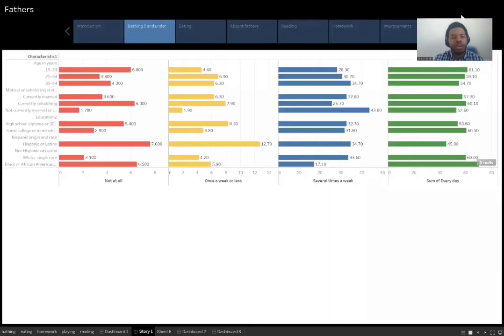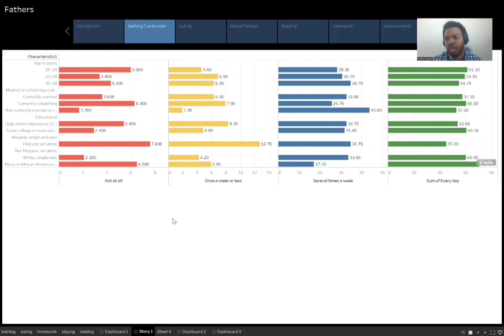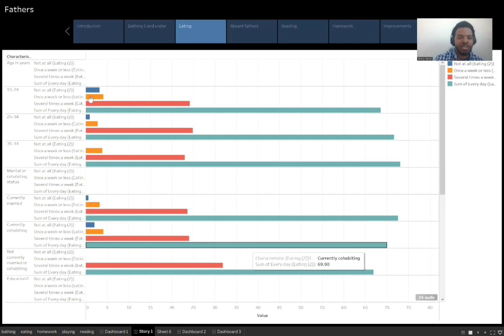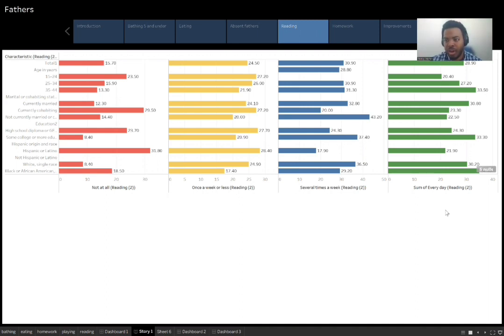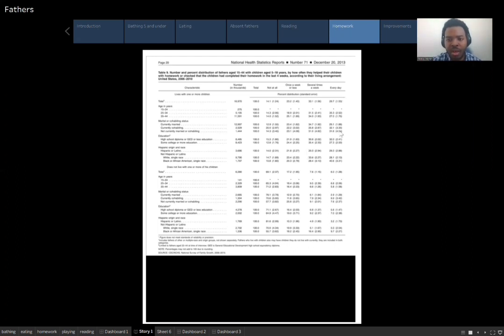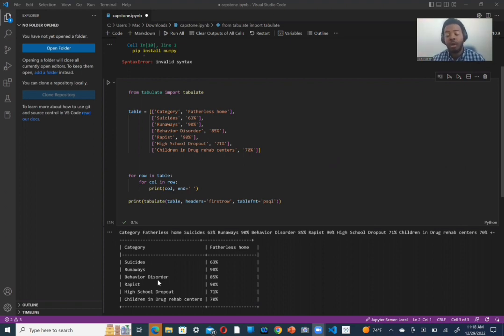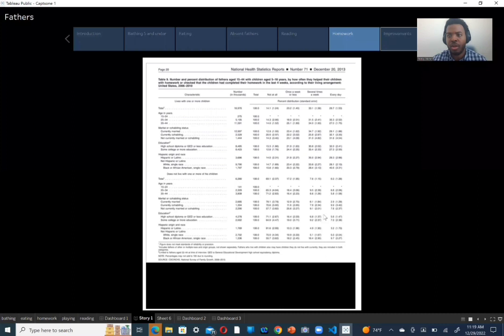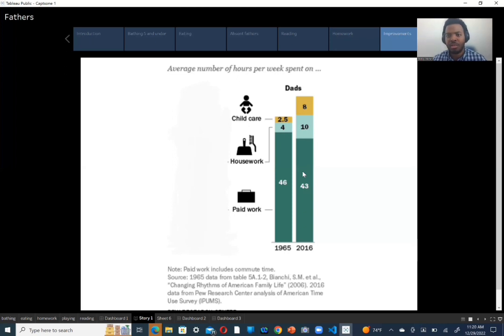Stanley Warren Data Analytics Capstone Presentation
Modern Father Involvement